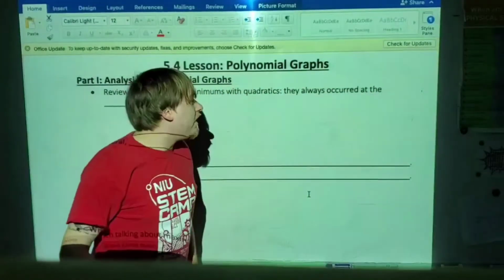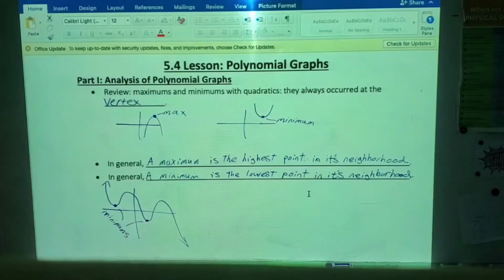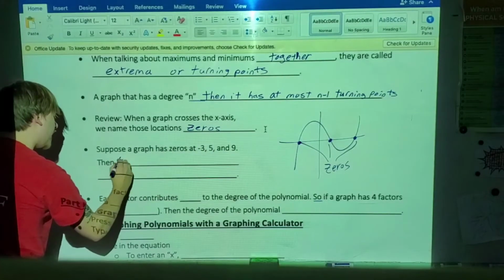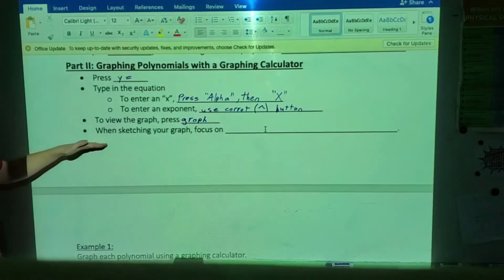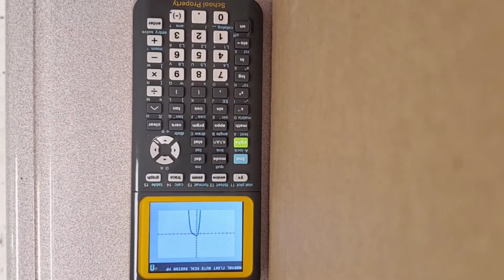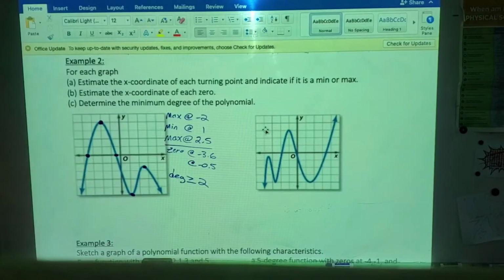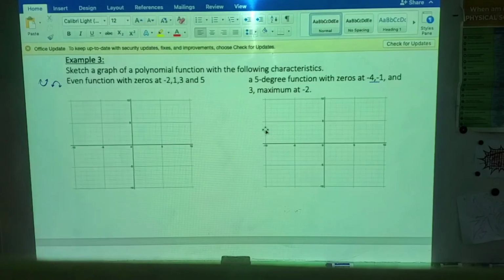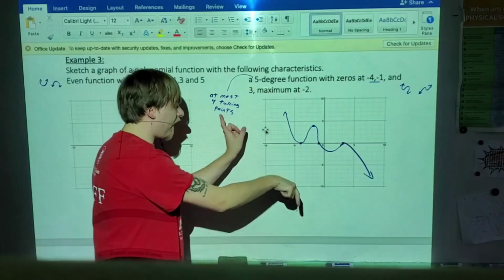Analysis of Polynomial Graphs